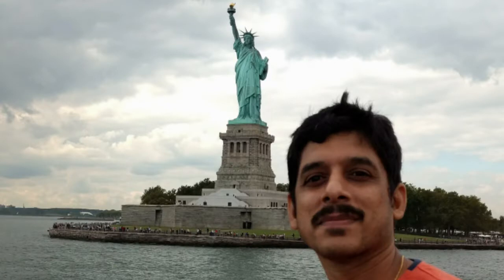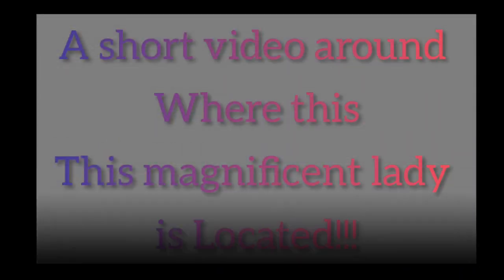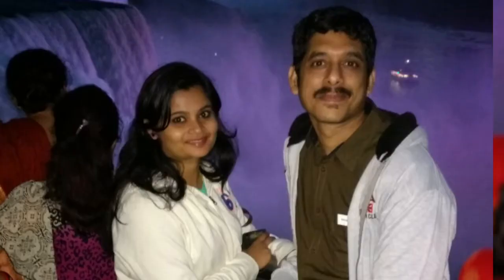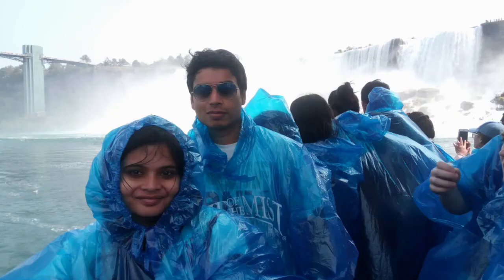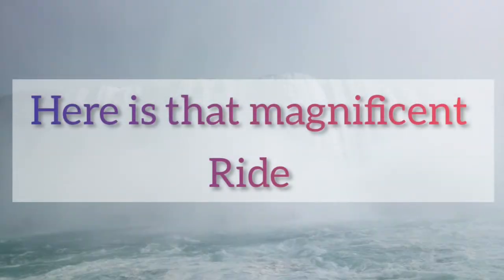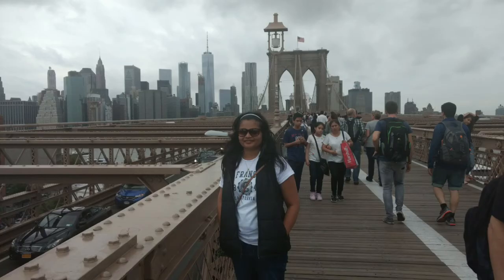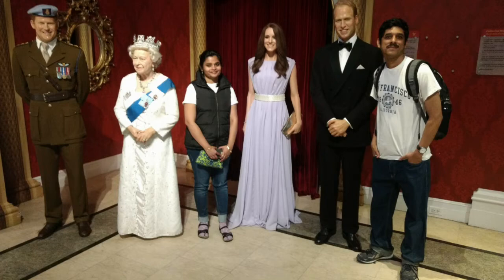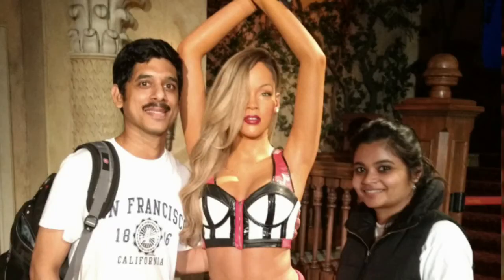New York City Vlogs|USA Tour Part 1|New York City Highlights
New York City Tour
Come let's have a quick virtual tour vlog in New York City!!! Nostalgia 2017!!!